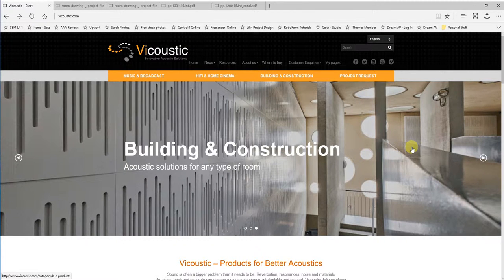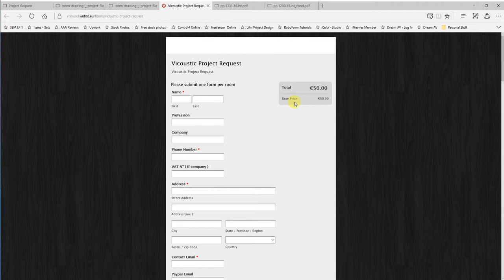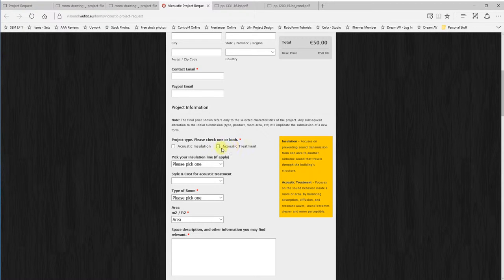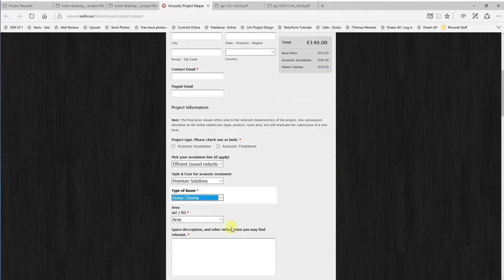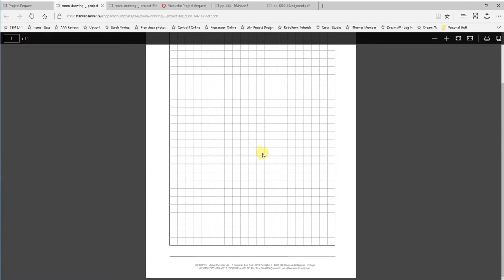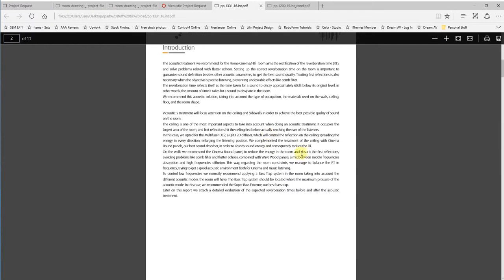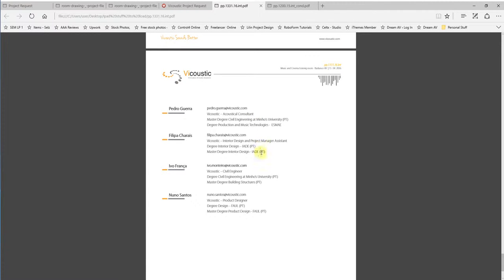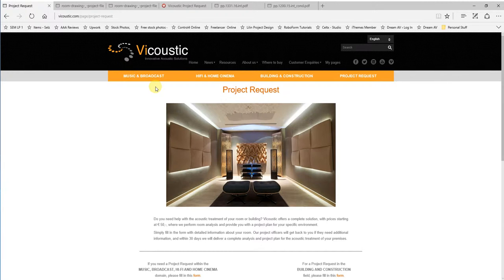Vicoustic Project Process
The video takes you through the easy process in order to obtain a high level analysis of your room for acoustic treatment.  This is done via Vicoustic who not only provide such a brilliant system but also acoustic products to match.

For more information on other products or solutions for Home Theatre, HiFi, Custom Home Cinema or Home Automation, please visit us